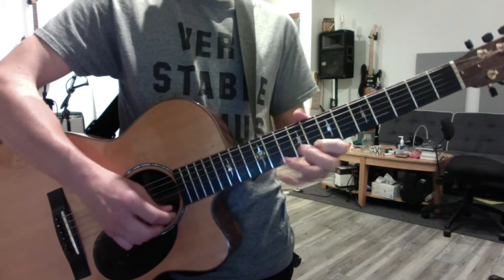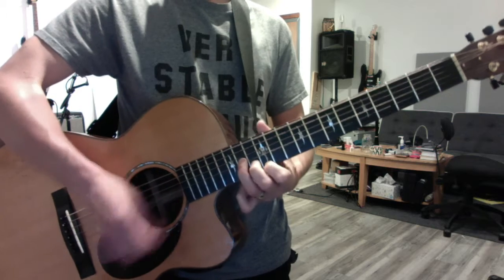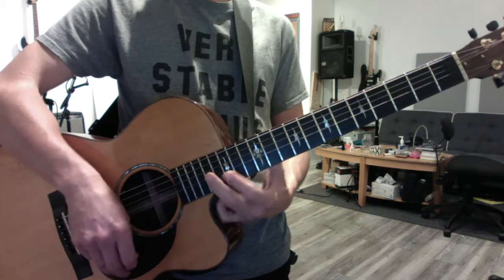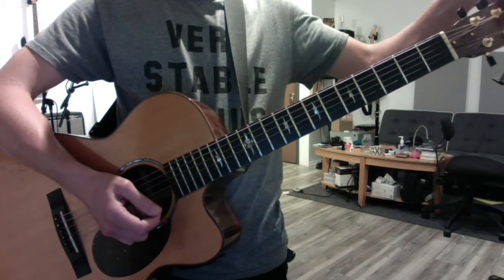Deep Cut! 8/10